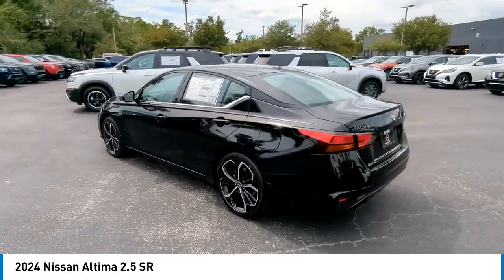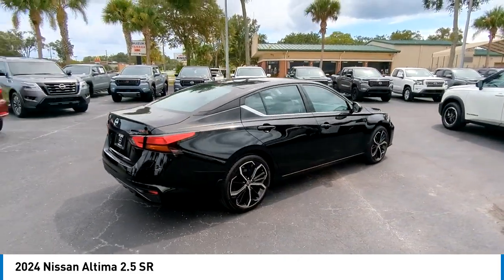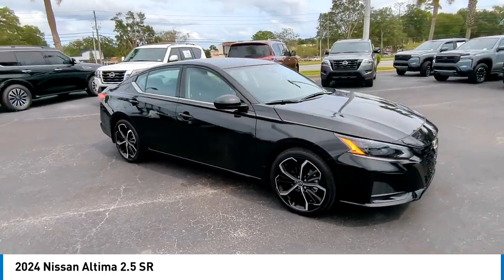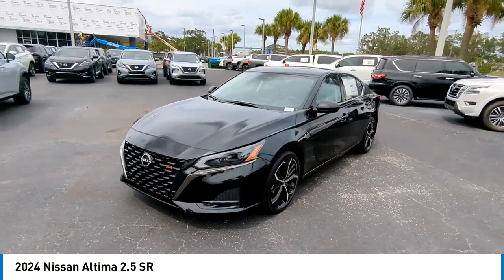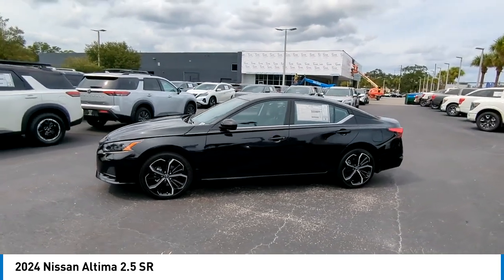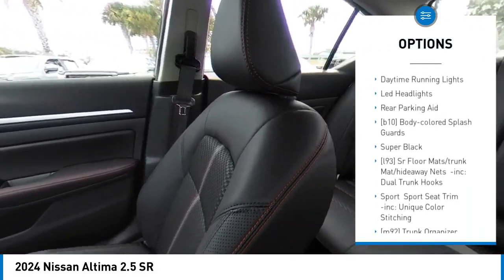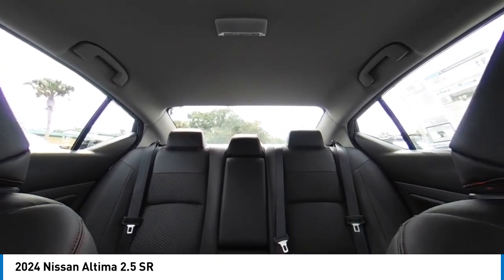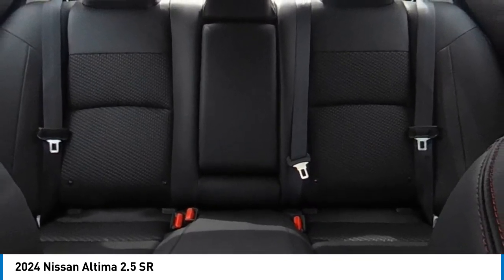2024 Nissan Altima DeLand Nissan N307911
Financing

Payment Calculator

Service Appointment

Deland Nissan
2600 S. Woodland Blvd.

Prices are plus tag, $799 Dealer Fee and $129 Electronic filing Fee. Prices may include rebates that are subject to NMAC financing. Vehicles may have factory or dealer accessories that have additional costs.